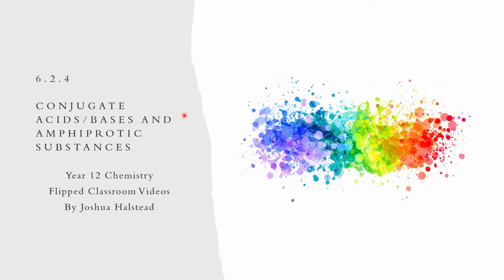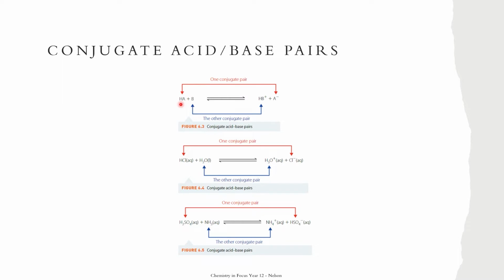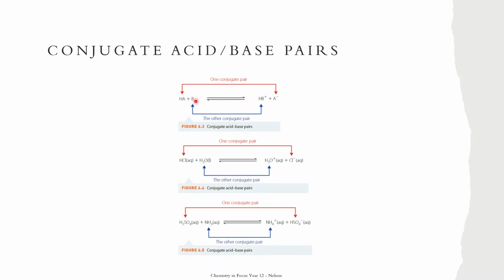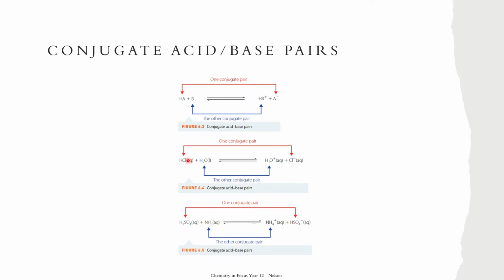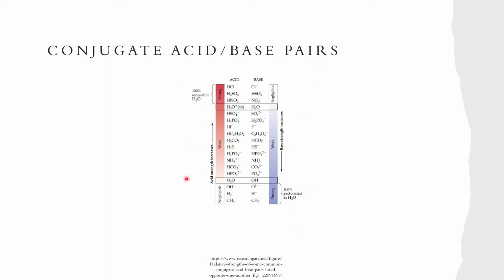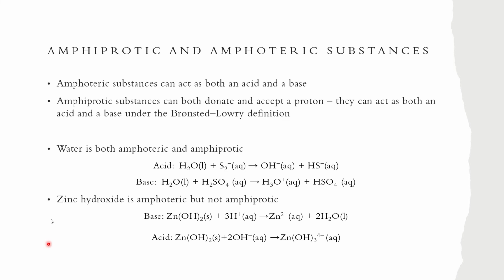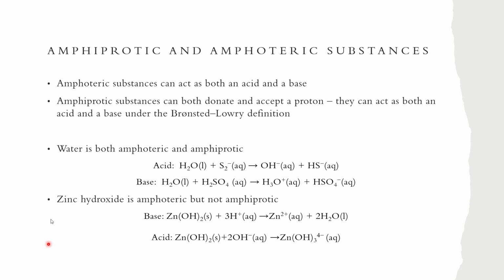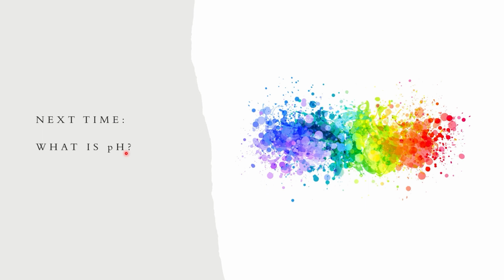6.2.4 - Conjugate Acids and Bases and Amphiprotic Substances